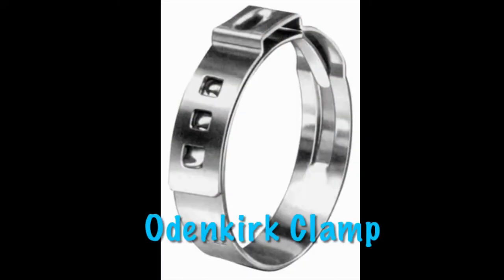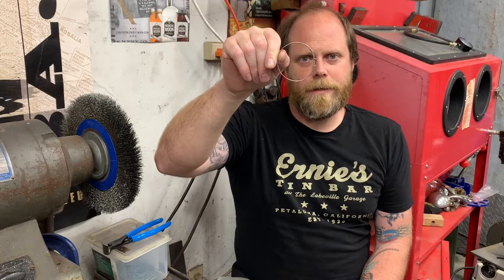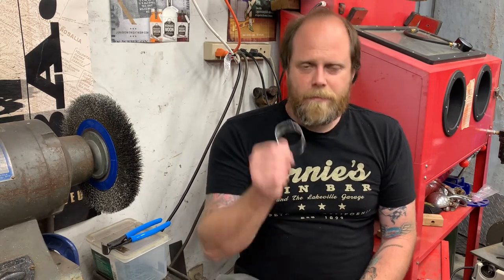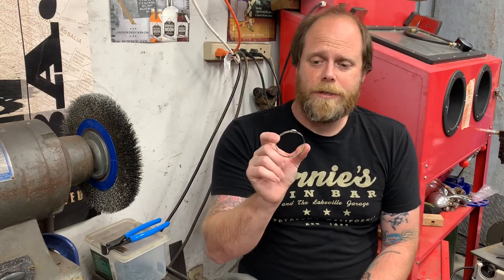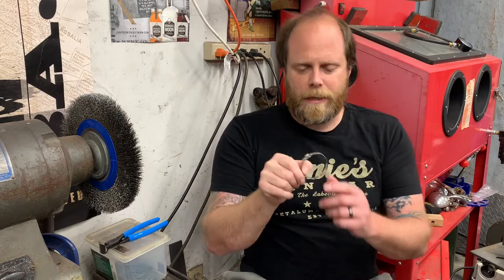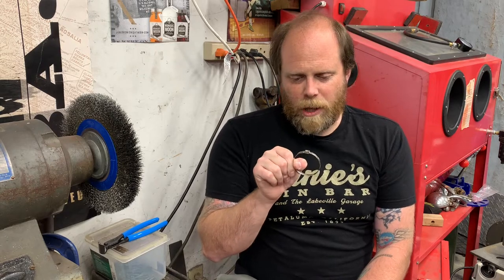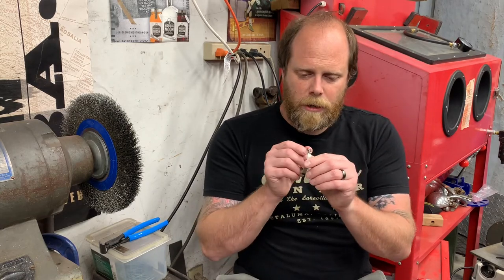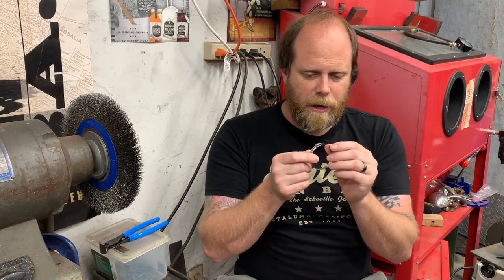Can You Re-Use an Oetiker Clamp? They Say You Can NOT, But I Wonder...And What IS an Odenkirk Clamp?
I’ve got a couple of driveshafts that need rebuilding for the wife’s Bronco, and they both have slip yokes with dust boots, utilizing single-use “Oetiker” clamps to keep them in place.

I can’t find a source for replacement clamps, so I’m pondering whether or not an Oetiker Clamp can, in fact, be re-used.

Now, I wouldn’t reuse one of these clamps in any sort of critical application, but for something like a dust boot, it should be fine…if I can get them on and tight, right!? Also, what if you were in a pinch, and the Oetiker clamp that came off of your part was all you had to use for reassembly? I don’t know about you guys, but these are the types of things that keep me up at night.

Anyway, maybe this QuickTip could come in handy for someone, somewhere.

I appreciate it, immensely.

Cheers,

Casey

Xceleratr by The Black Jackets